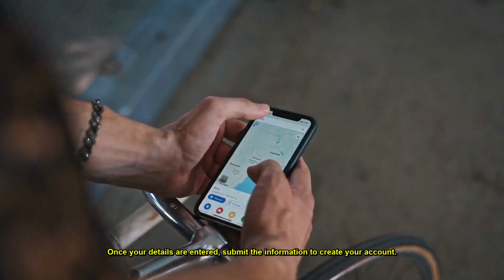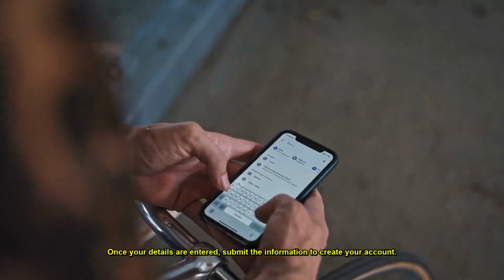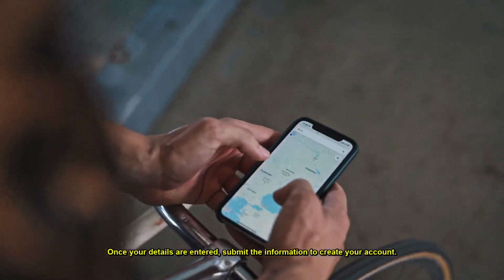How to download Oscar Health app for plan selection - Full Guide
In this comprehensive guide, we will walk you through the step-by-step process of downloading the Oscar Health app to help you select the best health plan for your needs. Whether you're a first-time user or looking to switch plans, our easy-to-follow instructions will ensure you navigate the app with confidence. Join us as we explore the features of the Oscar Health app and how it can simplify your healthcare decisions.